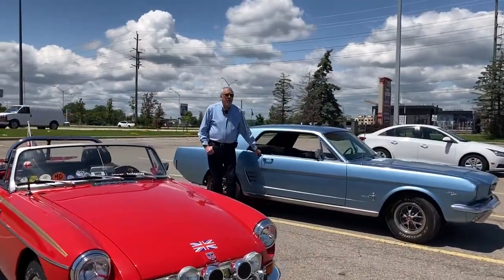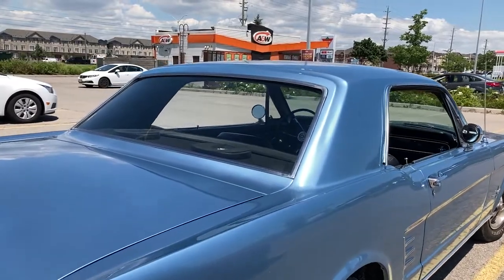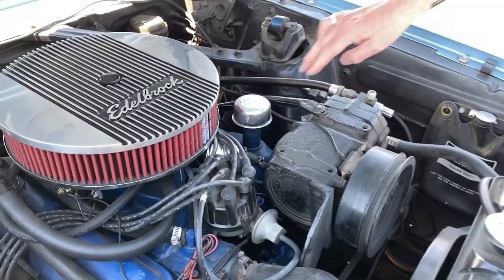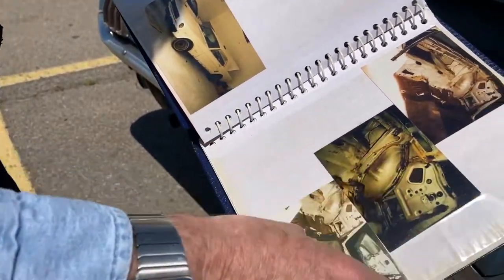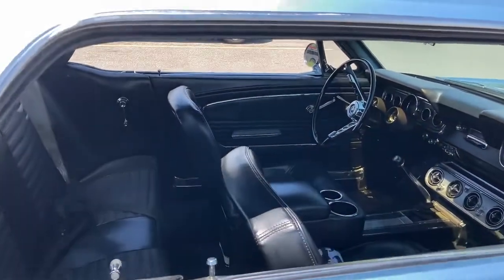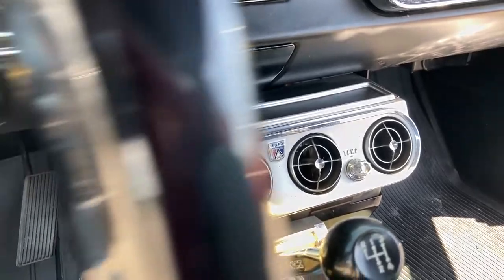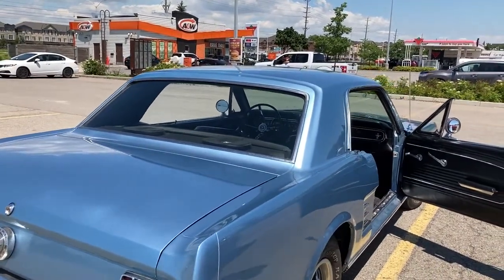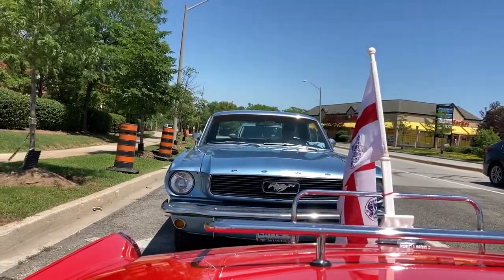1966 Ford Mustang Coupe - Walk around A Classic American Beauty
In this 16th Video from Classic Car ChitChat you get to see a close look at a Classic American Beauty a 1966 Ford Mustang Coupe and we go for a little cruise around Oakville. The Ford Mustang has been a car that all car lovers dream of owning. This little beauty in the stunning blue colour is no exception. She has been loved and the owner is going to be sad to see her go just so he can make space in his garage for a 3-Wheeler Polaris! The Mustang has always had a huge following wether it be featured on Top Gear, Classic Car Rallies as well as many other American Muscle car shows. This beauty has been restored and a real Collector's car that is Timeless.

Bruce also made a fantastic video of the Mustang last year with some really cool video angles and you can find a

Video Intentions:
I hope my video’s make you smile. I do them in my spare time because I truly love cars. I understand too that my videos perhaps lack the polish calibre of great YouTubers like: Doug DeMuro, Scotty Kilmer, Supercar Blondie, and can’t even come close the quality & finish you get from the likes of Jeremy Clarkson and the boys at Top Gear.. I think they use a little fancier equipment than my little iPhone… LOL

Kevin